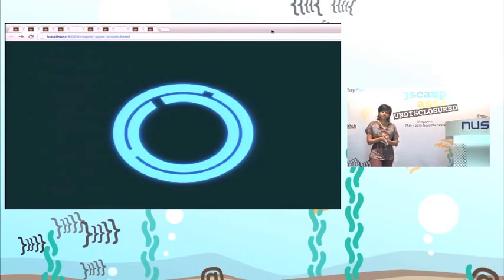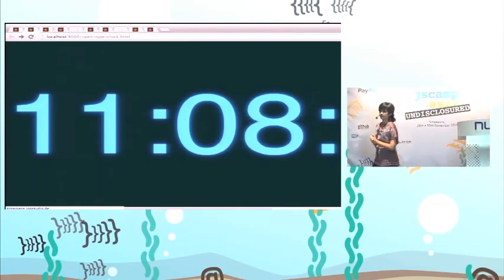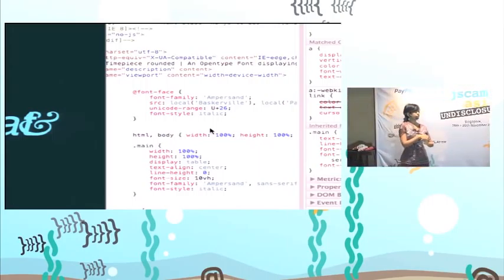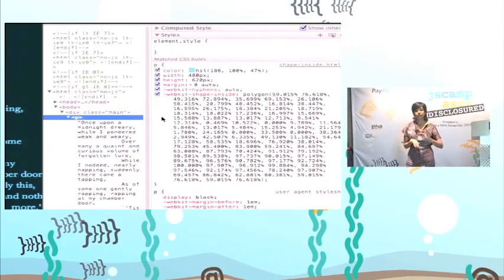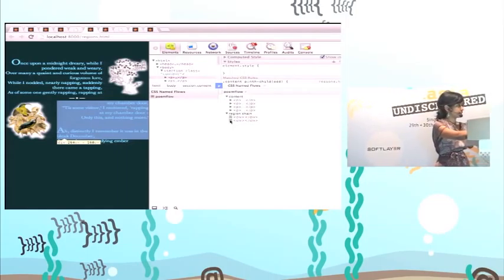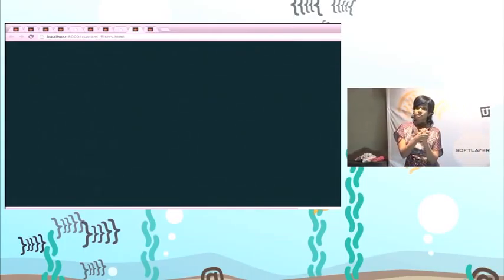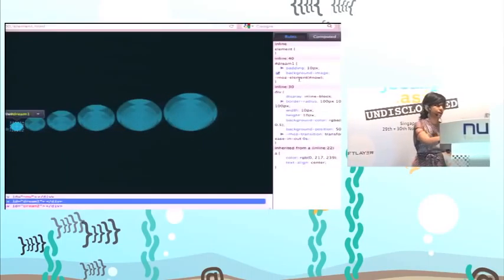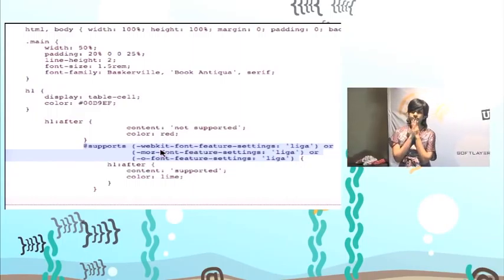JSCamp Talk: Divya Manian - CSS Next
New features of CSS and how they can be used in tandem to create compelling visualizations. And tricks to sustain oursevles before these features become available.

Divya is part of the Adobe Web Platform Team. She made the jump from developing device drivers for Motorola phones to designing websites and has not looked back since. She takes her duties as an Open Web vigilante seriously which has resulted in collaborative projects such as HTML5 Please and HTML5 Boilerplate.